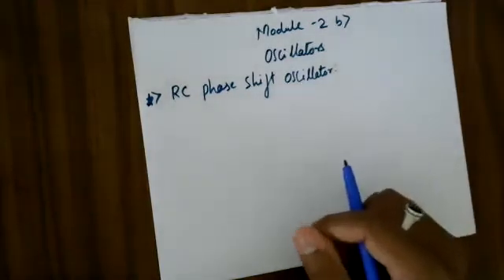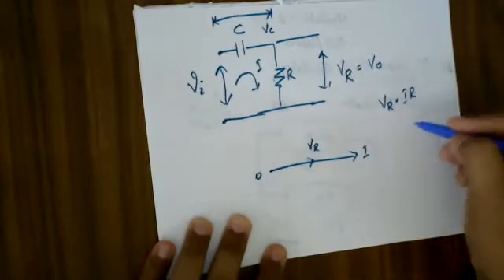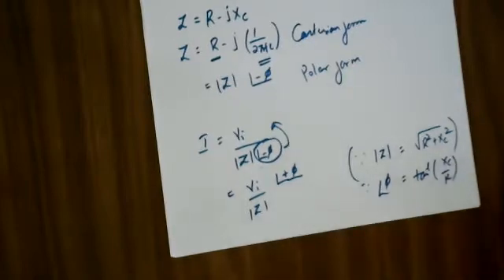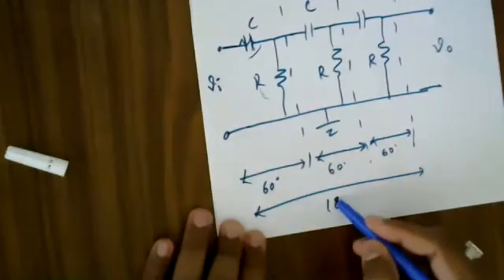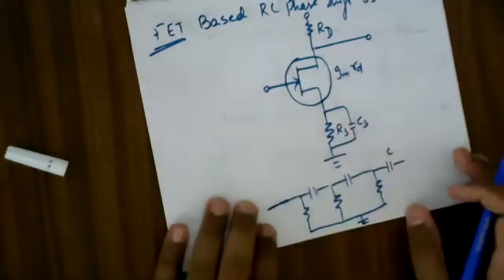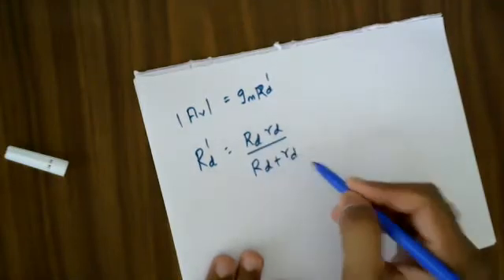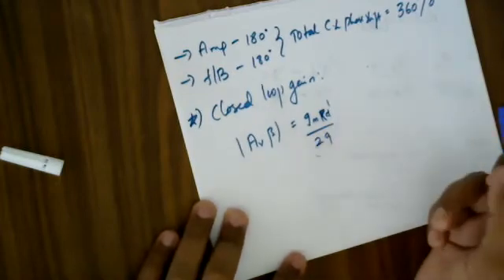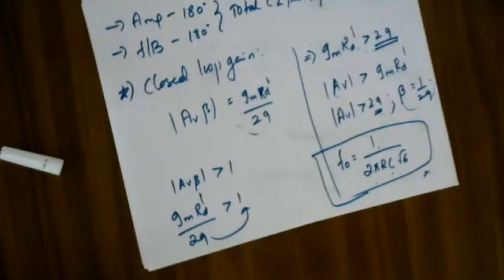RC Phase Shift Oscillator